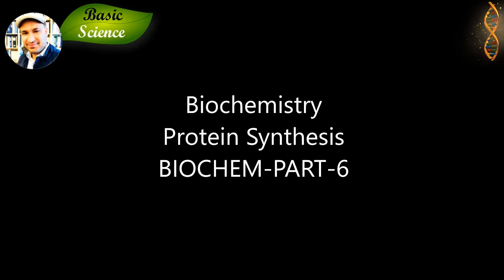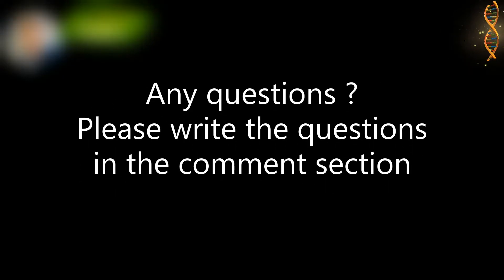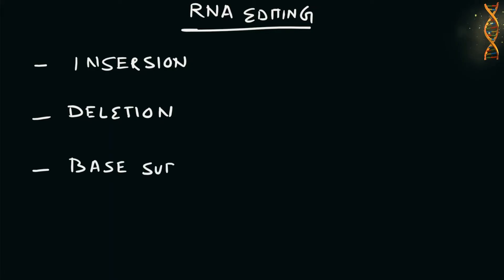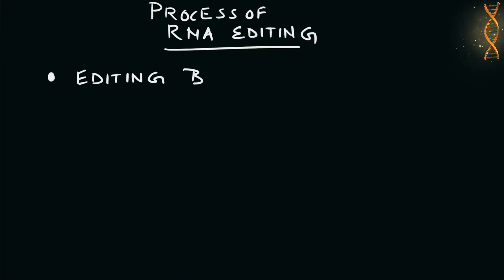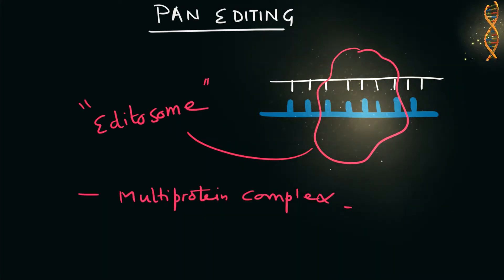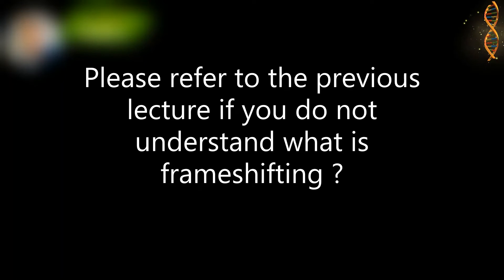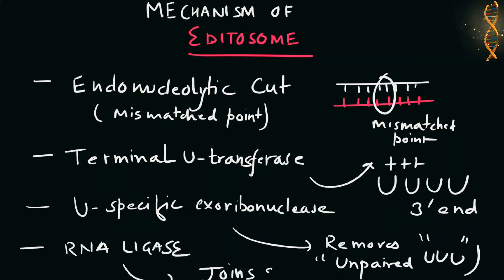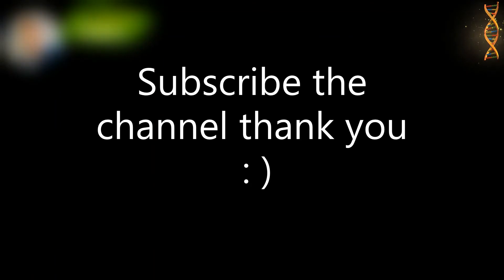RNA Editing | PAN Editing | Editosome | BIOCHEM I PART-6 | Protein Synthesis| Basic Science Series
00:00 Introduction
00:20 Subscription request
00:28 Recap of the previous chapter (Translational Frameshifting)
00:51 Any question?
00:58 RNA editing
01:33 Insertion, deletion, and base substitution
02:03 Examples of RNA editing
02:20 Process of RNA editing
02:44 PAN editing
03:14 Editosome
04:07 Mechanism of Editosome
04:48 Editing by Deamination
05:04 Functions of RNA editing
05:31 Thank you/End screen for new videos

RNA editing is a molecular process through which some cells can make discrete changes to specific nucleotide sequences within an RNA molecule after it has been generated by RNA polymerase. What it means is when a cell makes an RNA molecule its sequence can be changed after it is synthesized to change the final sequence of the protein.  RNA editing may include insertion, deletion, and base substitution.
RNA editing has been observed in some tRNA, rRNA, mRNA, or miRNA molecules of eukaryotes and their viruses, archaea, and prokaryotes
RNA editing occurs in the cell nucleus and cytosol, as well as within mitochondria and plastids.
 substitution of nucleotides within the RNA molecule.
RNA editing through the addition and deletion of uracil has been found in kinetoplasts[A kinetoplast is a network of circular DNA (called kDNA) inside a large mitochondrion. Because this may involve a large fraction of the sites in a gene, it is sometimes called "pan-editing.

Pan-editing starts with the base-pairing of the unedited primary transcript with a guide RNA (gRNA), which contains complementary sequences to the regions around the insertion/deletion points.
he newly formed double-stranded region is then enveloped by an editosome, a large multi-protein complex that catalyzes the editing.
The editosome opens the transcript at the first mismatched nucleotide and starts inserting uridines. The inserted uridines will base-pair with the guide RNA, and insertion will continue as long as A or G is present in the guide RNA and will stop when a C or U is encountered.

The mechanism of the editosome involves an endonucleolytic cut at the mismatch point between the guide RNA and the unedited transcript.

 The next step is catalyzed by one of the enzymes in the complex, a terminal U-transferase, which adds Us from UTP at the 3' end of the mRNA.

 The opened ends are held in place by other proteins in the complex. Another enzyme, a U-specific exoribonuclease, removes the unpaired Us. After editing has made mRNA complementary to gRNA, an RNA ligase rejoins the ends of the edited mRNA transcript.